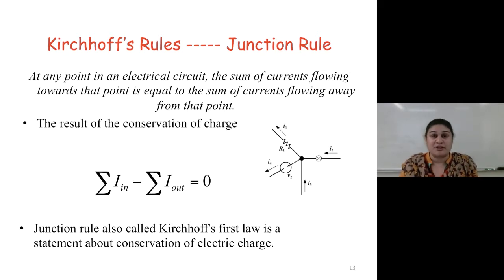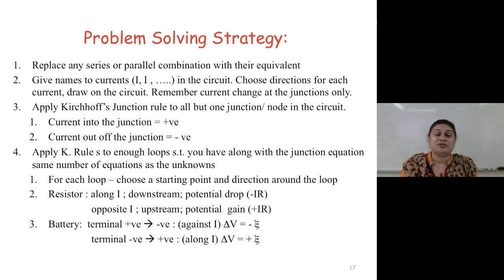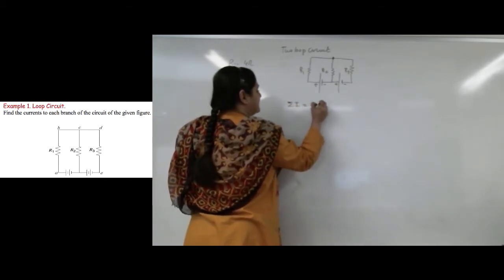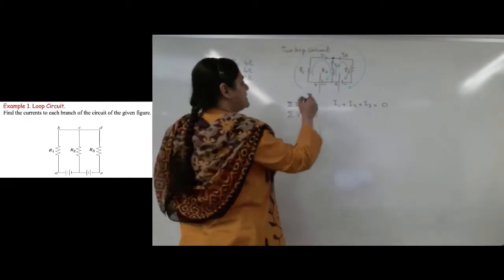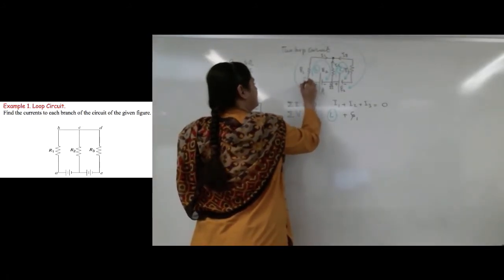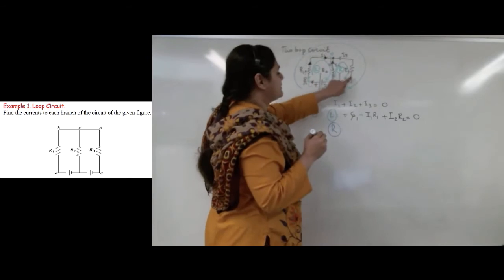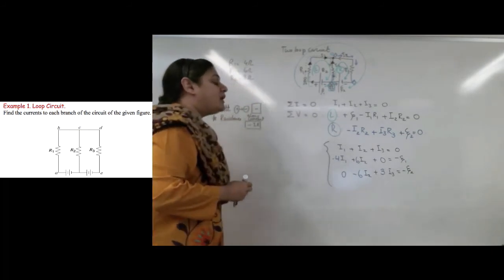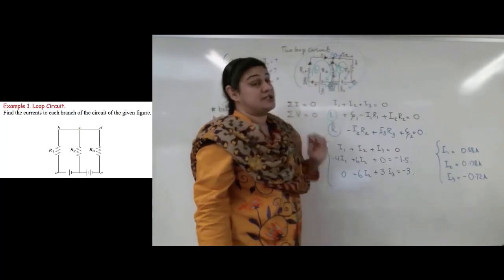Introductory physics II - Kirchhoff's Circuit Laws